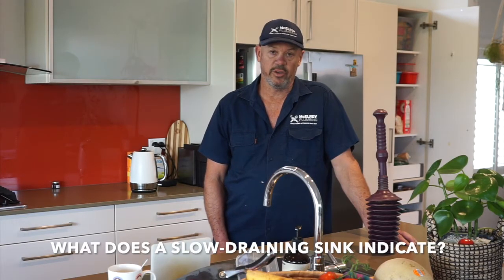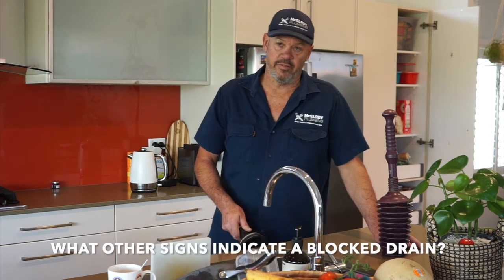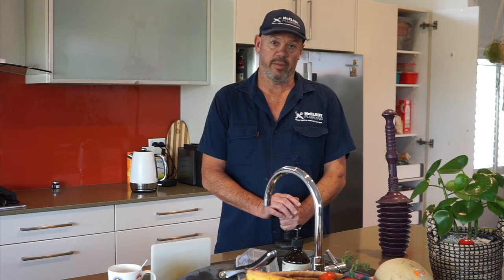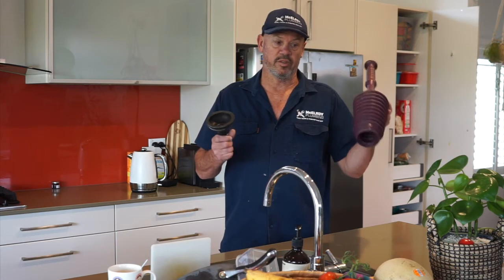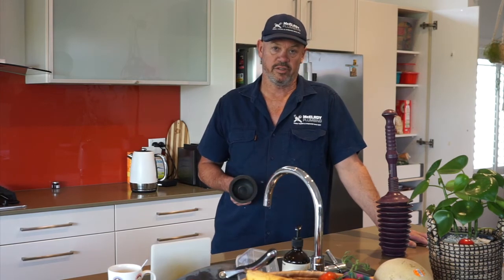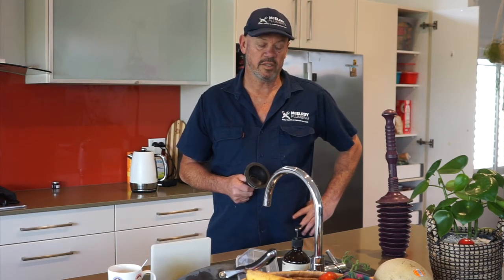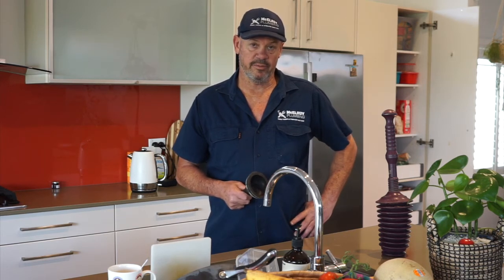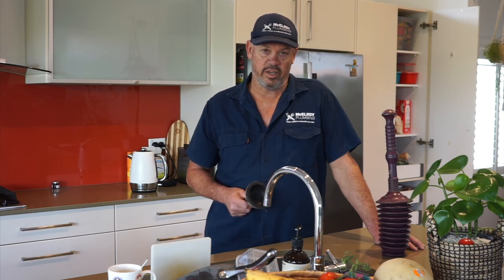How To Unblock A Sink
Do-it-yourself on how to unblock a clogged sink.